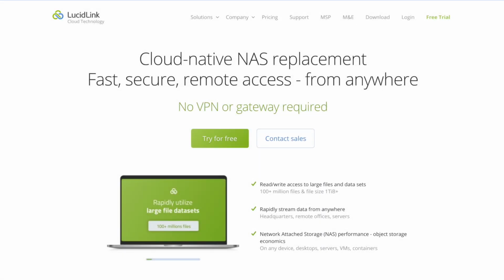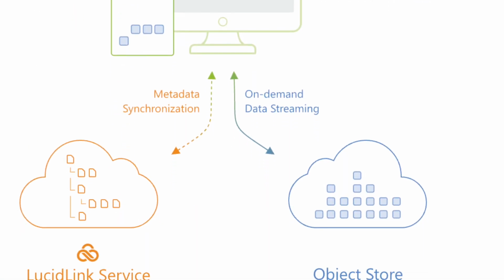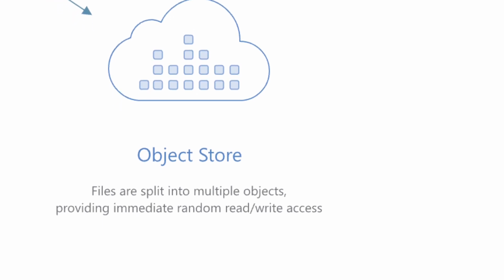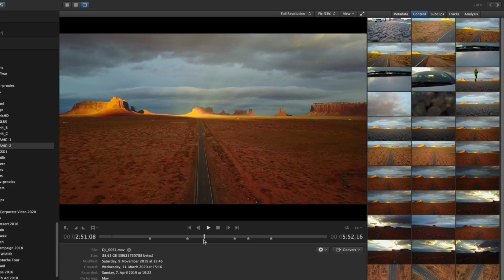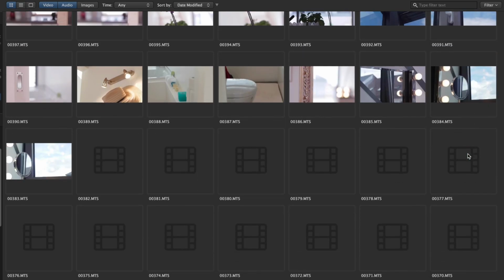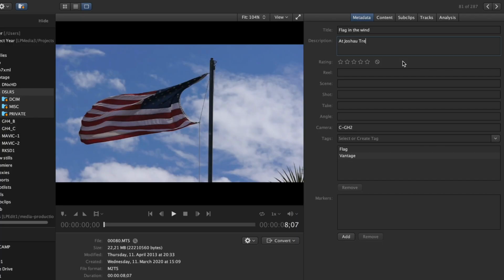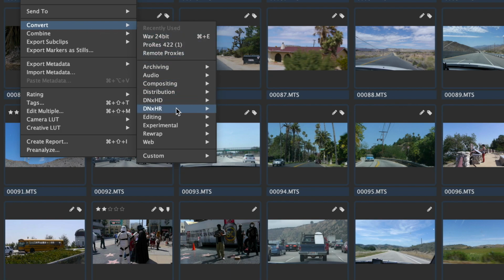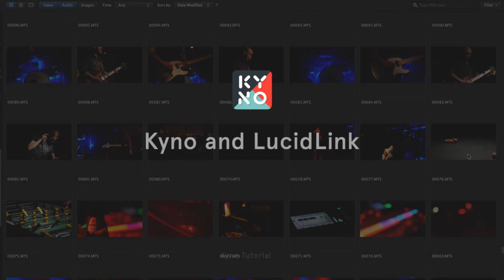Managing Media Workflows in the Cloud with Kyno and LucidLink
Kyno and LucidLink are an ideal complement for moving file-based media workflows into the cloud with the lowest possible barrier of entry. Covering the bases during ingest, post-production and editorial loops Kyno's award-winning file-based media management approach is the perfect match for LucidLink's unique caching and synchronization infrastructure.